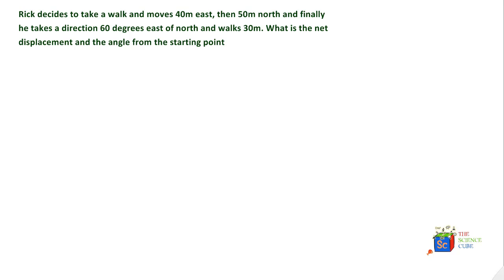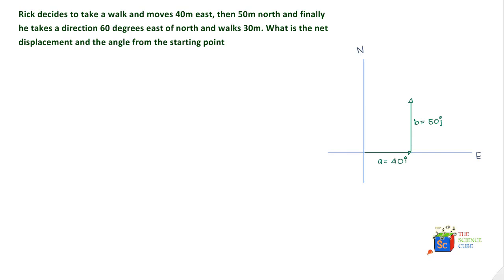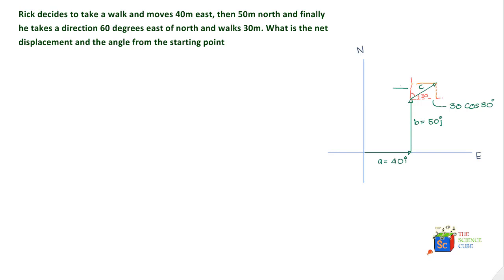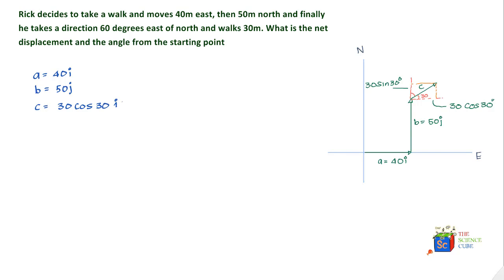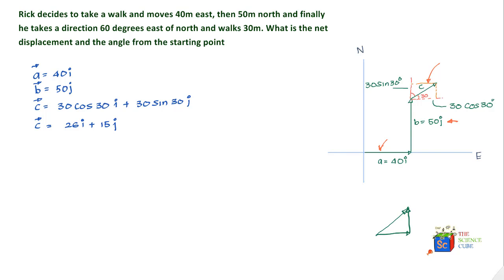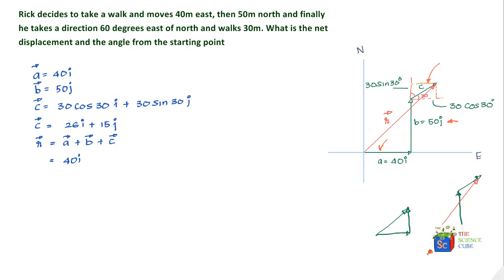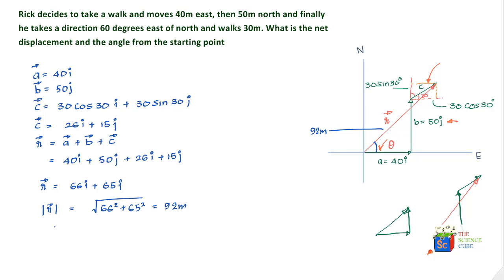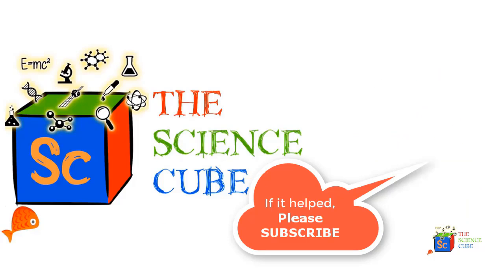Vector Addition: Physics Numerical (Class 11 Physics) #3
This physics numerical has three displacement vectors. Using laws of vector addition we need to find the resultant vector by adding them. Vectors are often expressed as displacement in meters.

Converting them to i,j,k form requires carefully putting them on the Cartesian plane and finding the sum

Key Moments:
00:01  Numerical problem statement
00:45  Labelling vectors in i, j and k notation
03:22  Finding the resultant vector
04:25  Finding the magnitude of the vector
05:27  Finding the direction of resultant vector